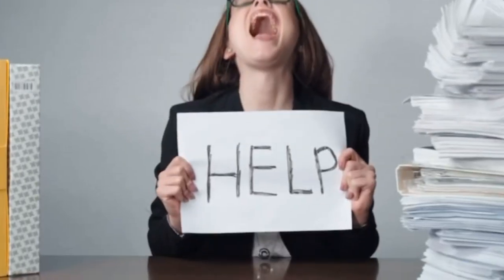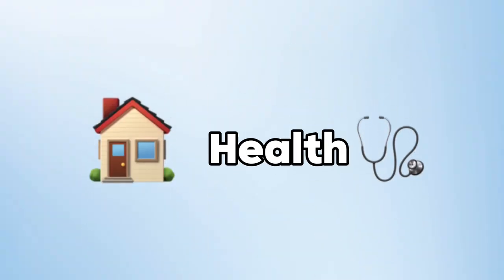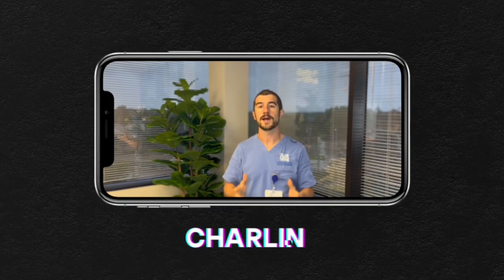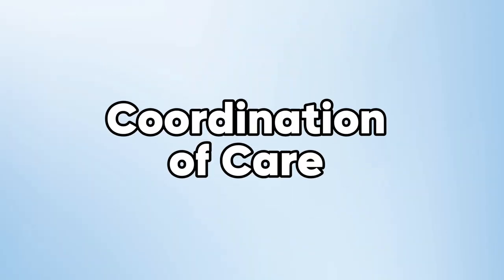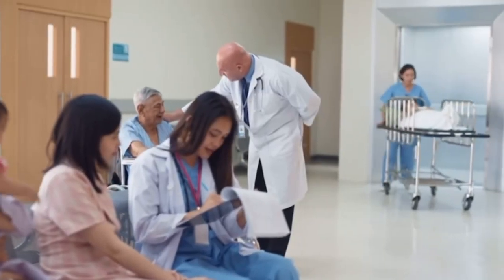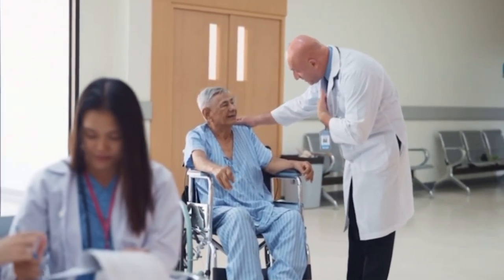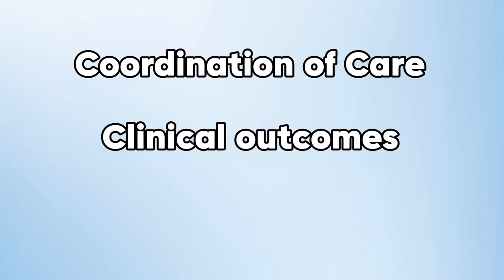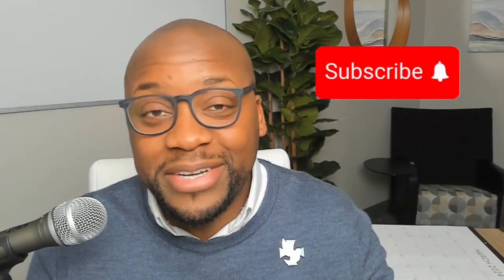How Home Health HELPS Doctors! | MDs Extension of Patient Care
How Home Health HELPS Doctors! | MDs Extension of Patient Care | Charlin Care Pods

In this Charlin Care Pods episode, our Administrator, Charles, delves into the relationship between doctors and home health services. If you've ever wondered why physicians might seem hesitant about home health, this discussion is for you. Charles breaks down the common challenges doctors face, from feeling overwhelmed to struggling to provide comprehensive patient care in a timely manner.

But fear not, because home health services are here to bridge the gap. Charles outlines the three key pillars upon which home health was built to support doctors' offices: Coordination of Care, Clinical Outcomes, and Decreasing Hospital Readmission. Tune in to learn how these essential aspects of home health can alleviate the burdens doctors face and ultimately improve patient outcomes.

0:00 Introduction
1:16 Coordination of Care
3:35 Clinical Outcomes
4:53 Decreasing Uneccesary Hospital Visits
6:21 Home Health ORDERS/Relationship
9:47 RECAP -- LIKE & SUBSCRIBE!!